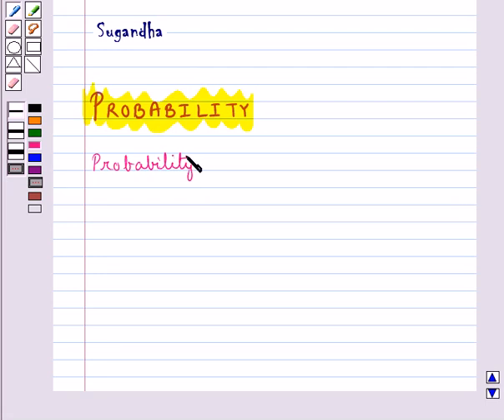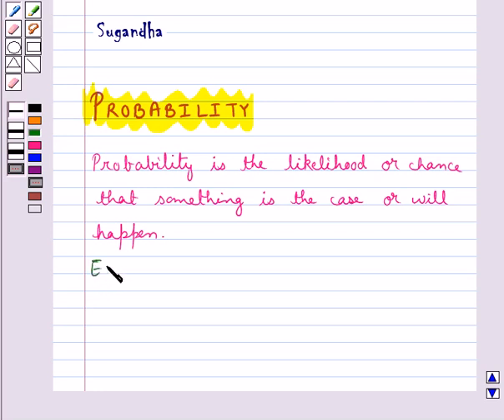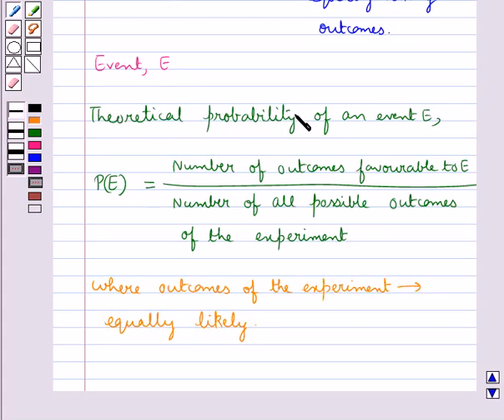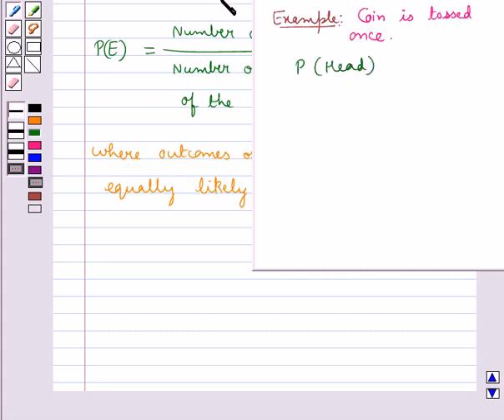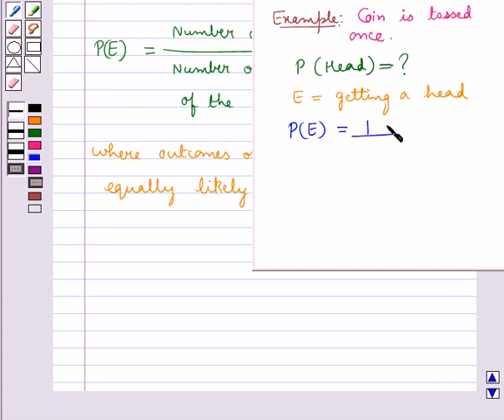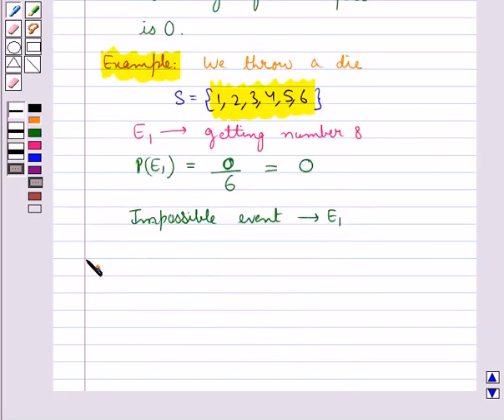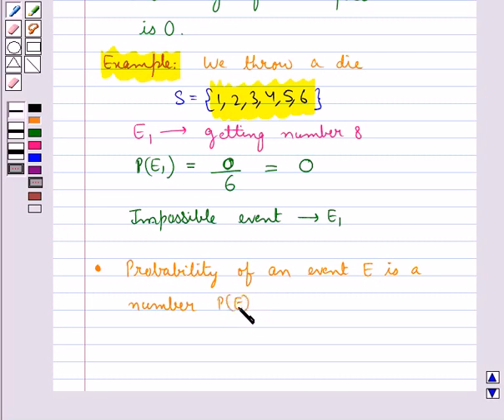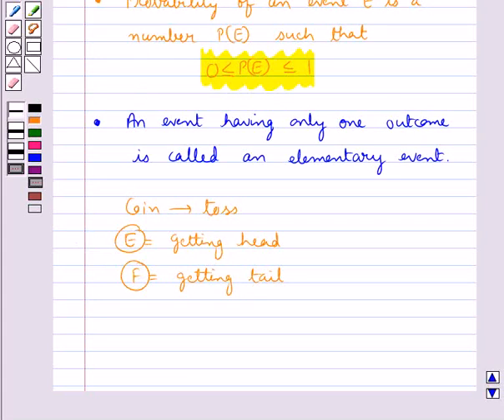Maths X NCERT 2008 15 KC1